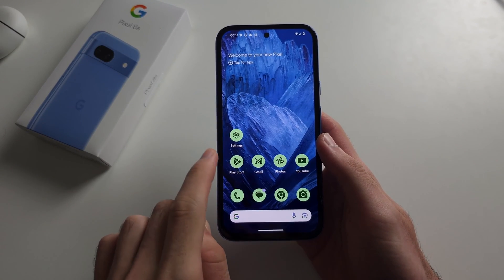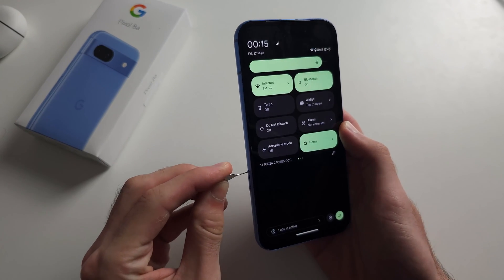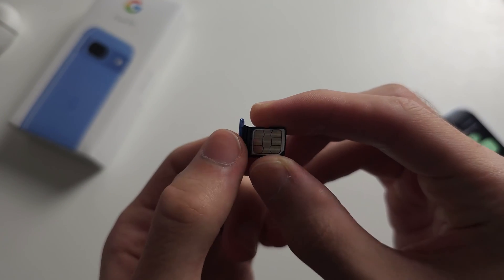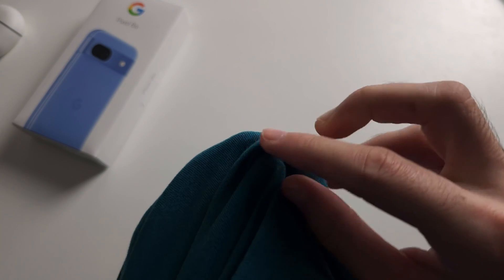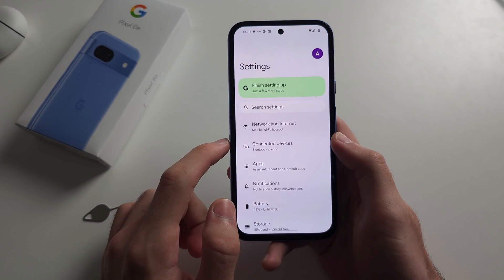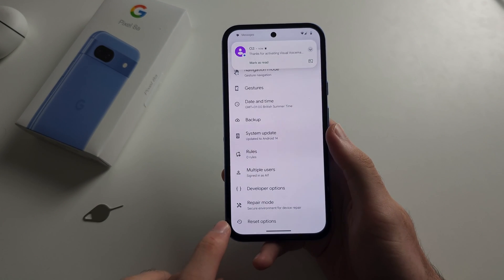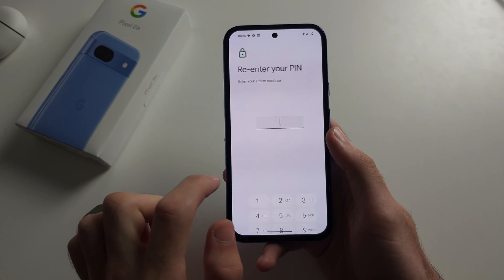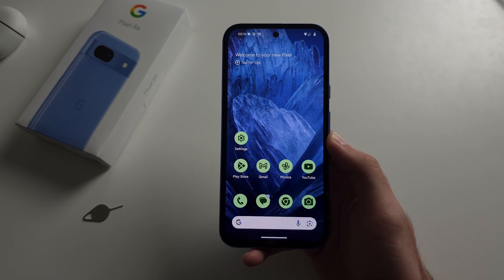Google Pixel 8a SIM Card Not Supported or No Service? SOLVED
Welcome to our troubleshooting guide for fixing SIM card issues on your Google Pixel 8a! In this video, we’ll address the common reasons why your SIM card might not be supported or why you’re experiencing no service, and provide step-by-step solutions to resolve these problems. Whether it’s an issue with the SIM card itself, network settings, or a software glitch, we’ve got you covered. Follow along to get your Pixel 8a connected and working properly again.